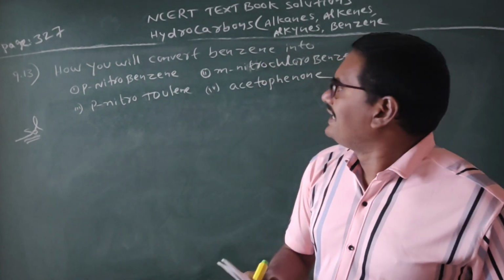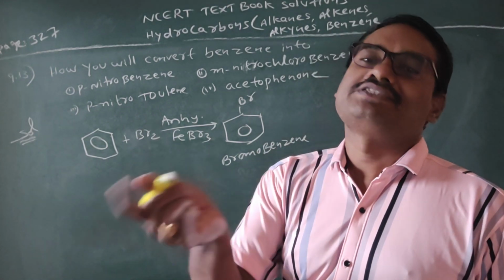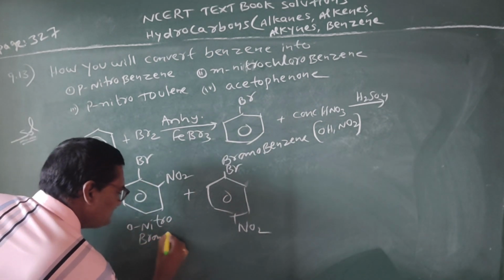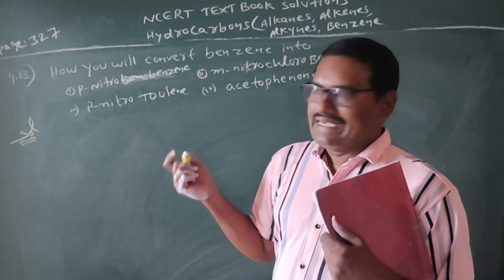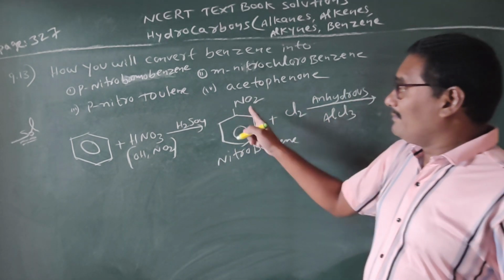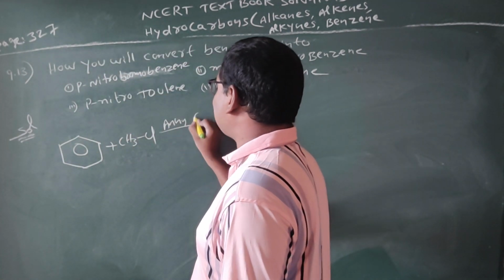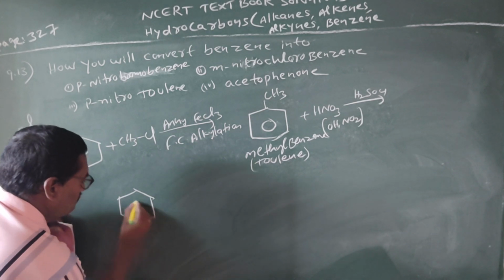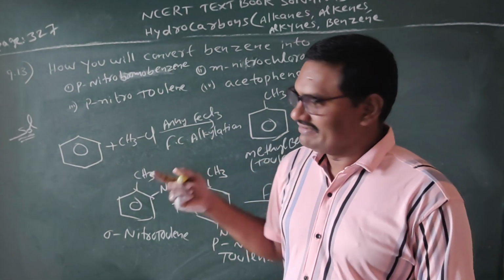PROBLEM 13 ON HYDROARBONS CHEMISTRY FOR EE MAINS AND NEET CHEMISTRY